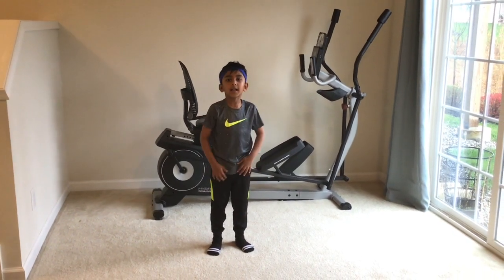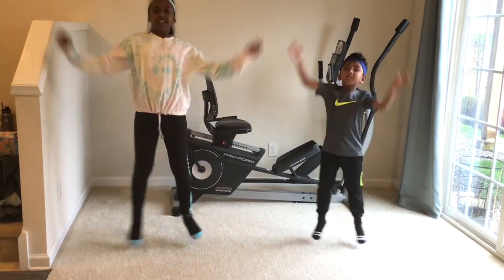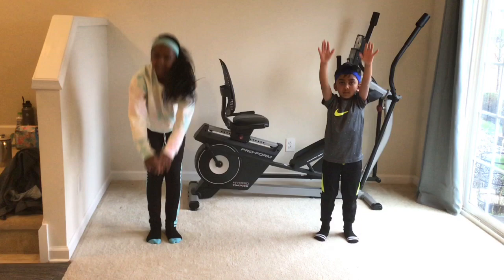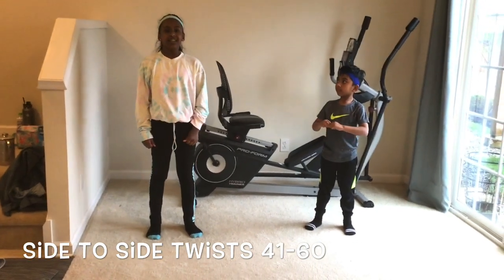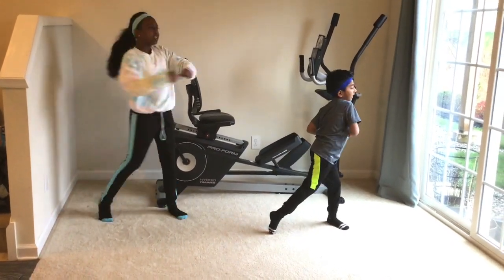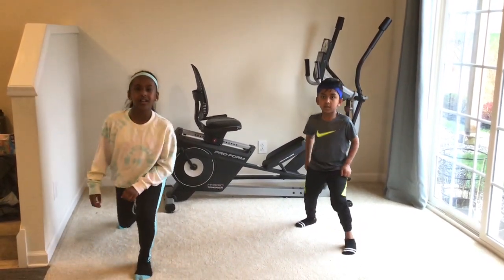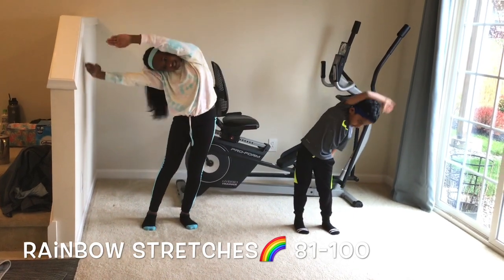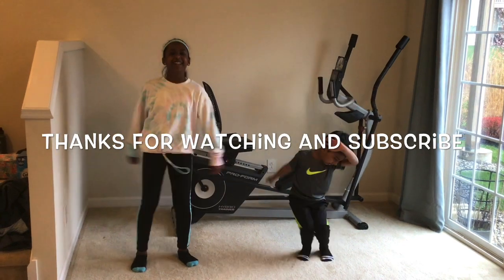How do we Exercise_simply at home